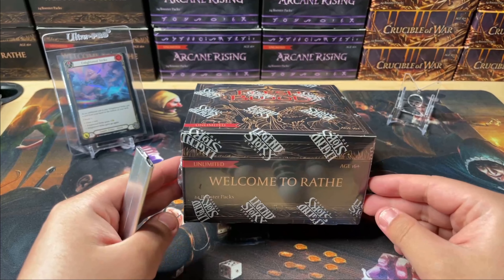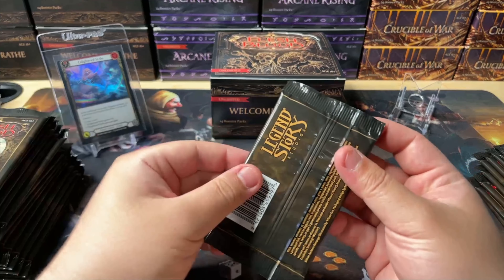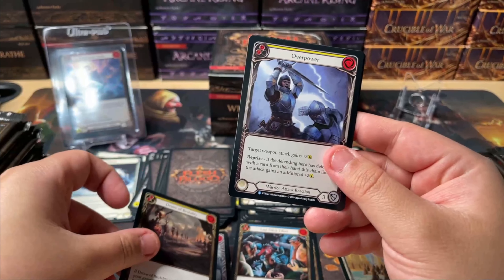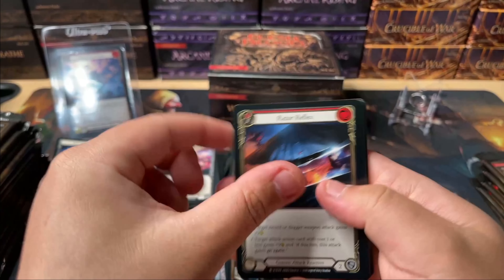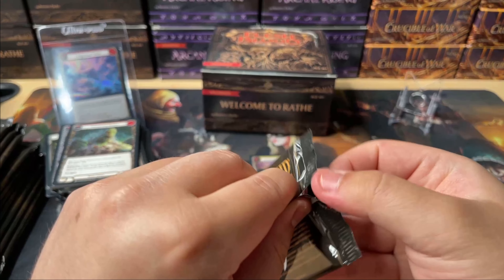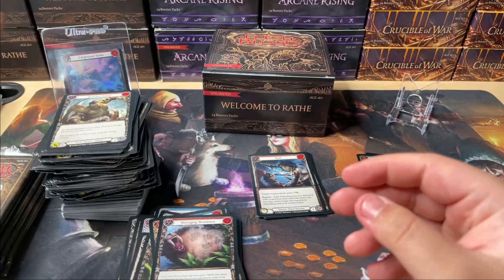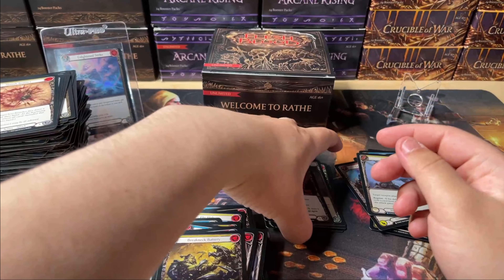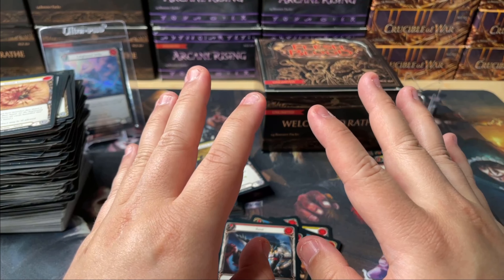Insert Clickbait Here | Flesh and Blood WTR Unlimited Unboxing (#1)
In this video, I open a box of Flesh and Blood Welcome to Rathe Unlimited. This is my first video and I have no idea what I'm doing. I do wobble the camera a bit in the beginning. I do say some stuff that's wrong. Enjoy your stay!